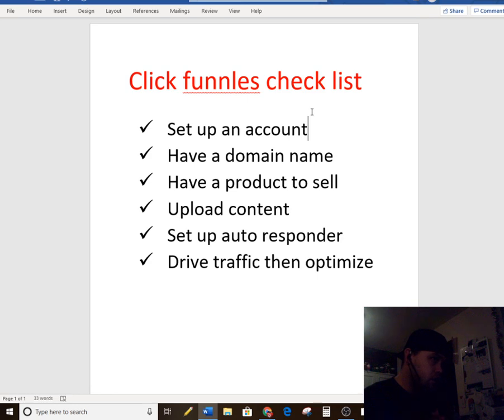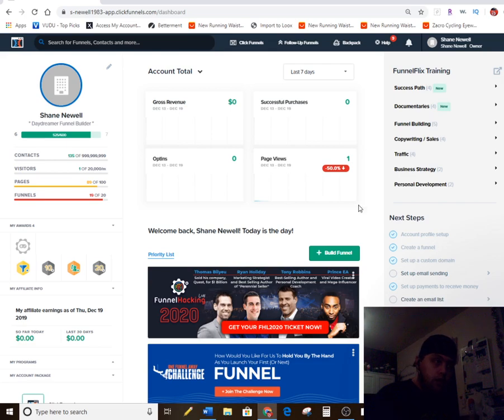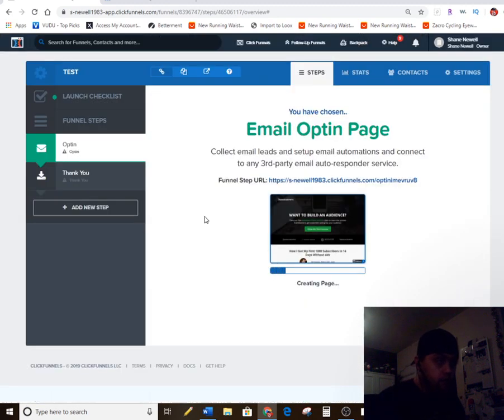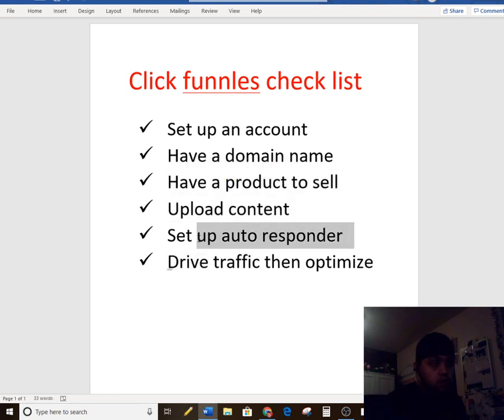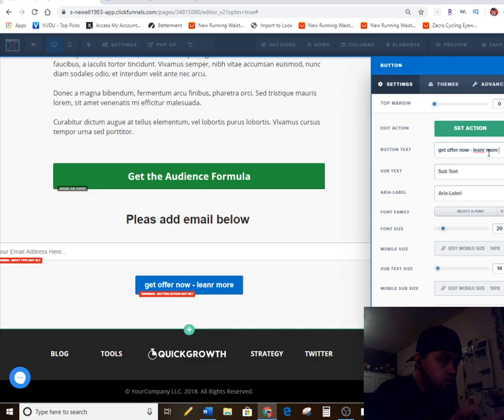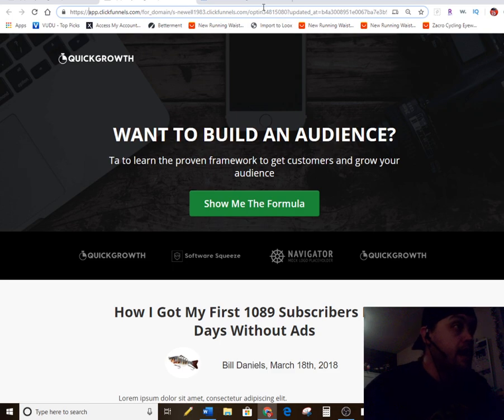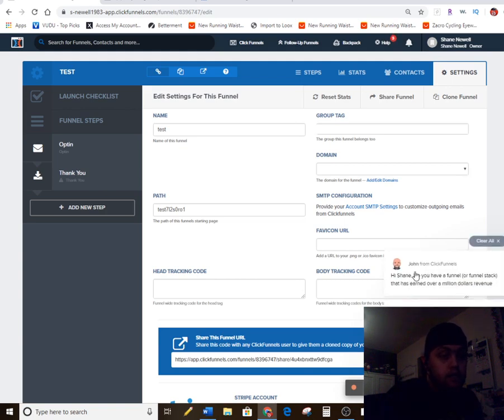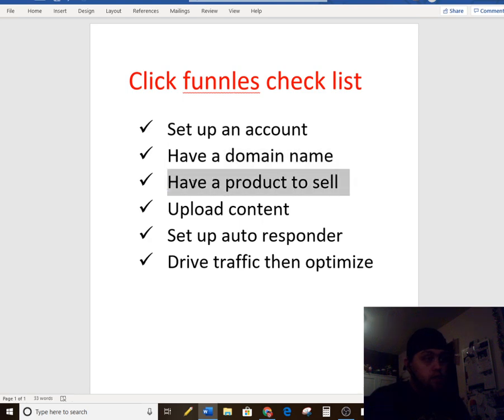How To Start Using Clickfunnels – My 2020 Check List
In this short video I go over How To Start Using Clickfunnels and I share with you  My 2020 Check List when I build out clickfunnel pages.

This video is a broad overview on the things you must have when setting up clickfunnels for the first time. I hope you enjoyed this short video - How To Start Using Clickfunnels – My 2020 Check List.

Resources

Free Website Traffic In 2020 - How To Use Classified Ads & Get More Visitors

Free book – Expert Secrets learn how to use clickfunnels

 Clickfunnles check list

 Set up an account
 Have a domain name
 Have a product to sell
 Upload content
 Set up autoresponder
 Drive traffic then optimize